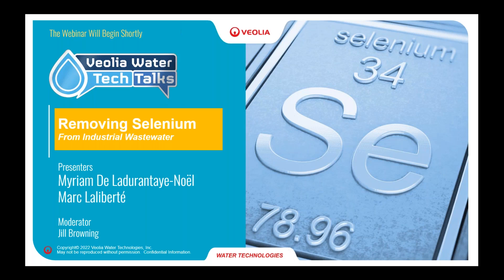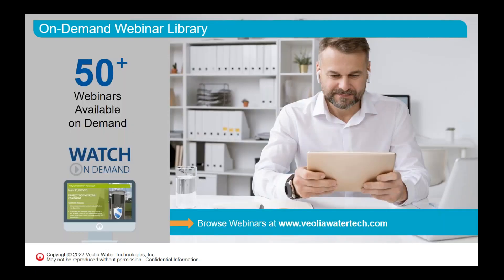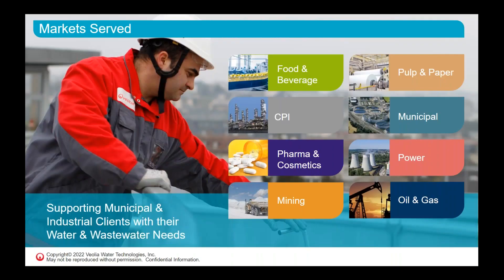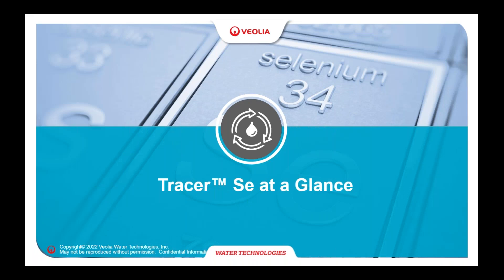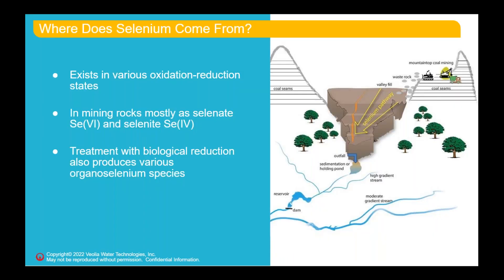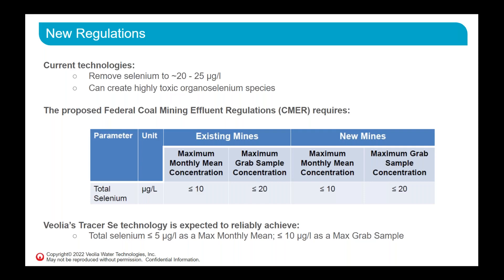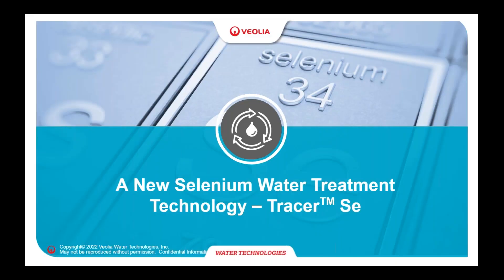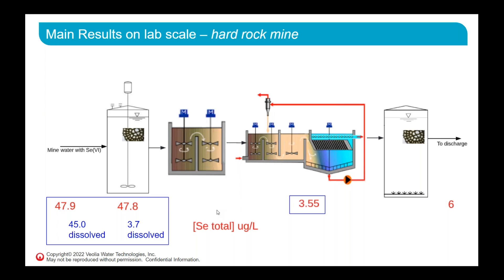Removing Selenium from Industrial Wastewater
ABOUT THIS TECH TALK:
Selenium is present in various coal and hard-rock mines and some thermal power plant effluents throughout the world. Selenium in wastewater effluent can be a major issue due to the complexity of its removal as well as the possibility to result in a more toxic effluent after treatment, due to the modification of the bioavailability of the selenium through different processes. In this webinar, we will review current techniques to remove selenium as well as examine a new unique treatment process currently in development by Veolia, which combines biological and physico-chemical processes.